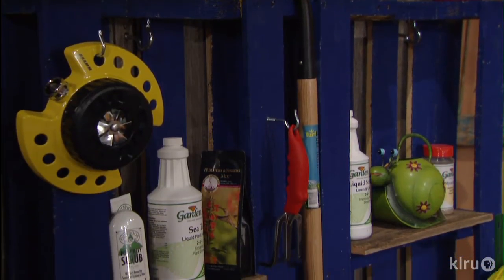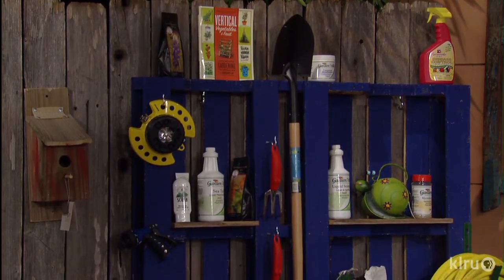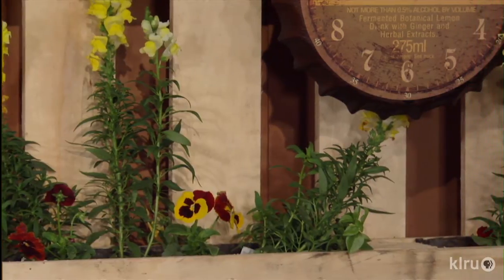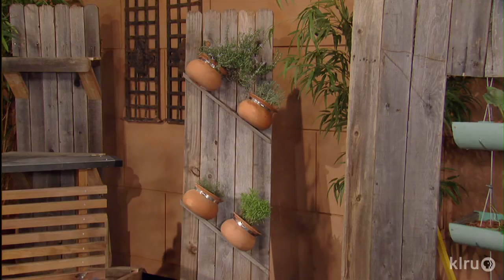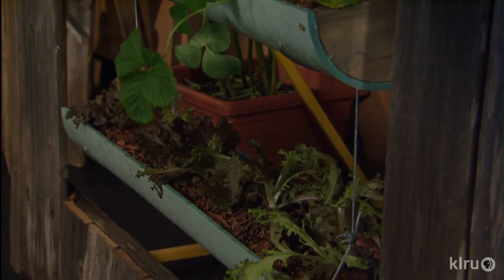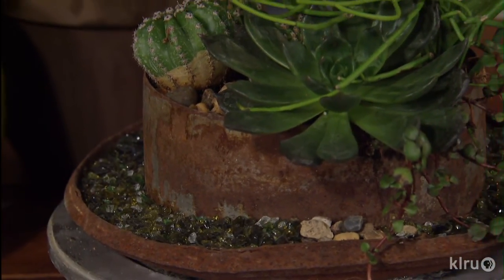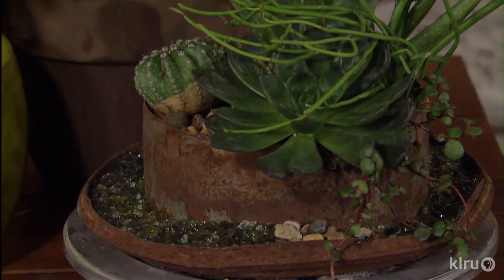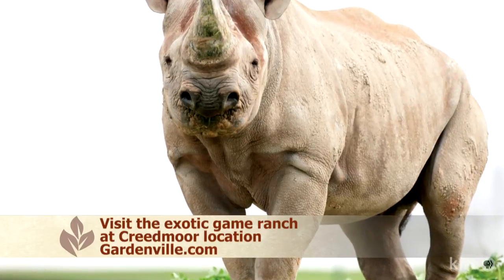Get garden creative with recycles | Garden-Ville | Central Texas Gardener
William Glenn from Garden-Ville grabs our imagination with repurposed finds that are inexpensive and fun. Turn pallets into tool storage and planters. No space? Grow plants in suspended PVC pipes and pots suspended on recycled pallets.  Host: Tom Spencer.